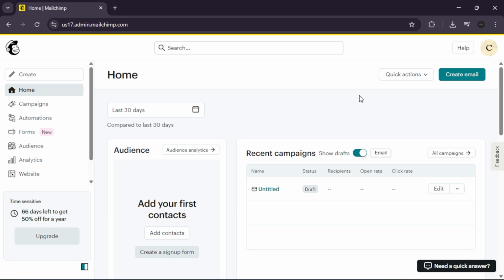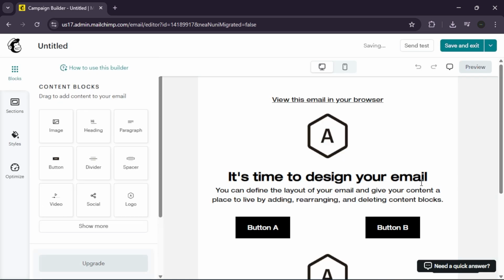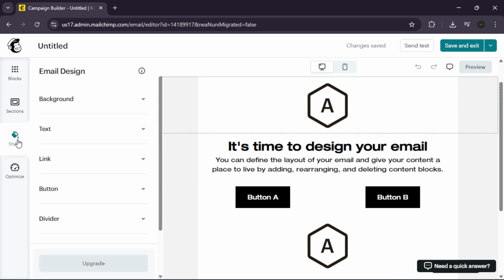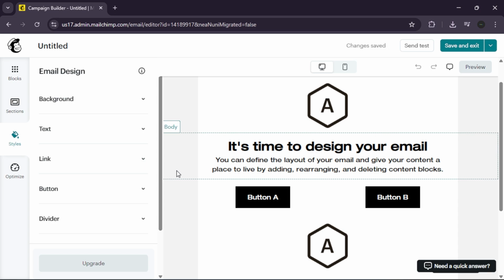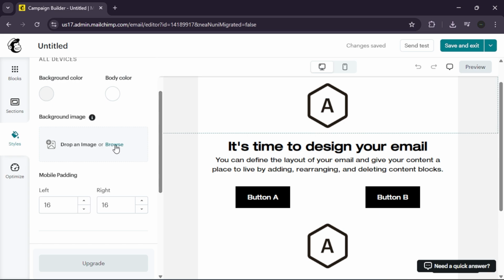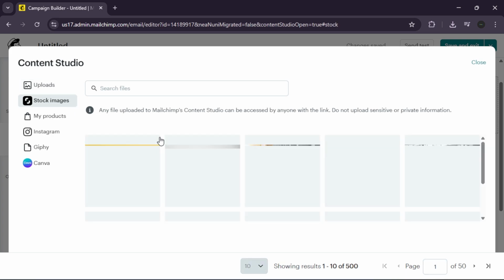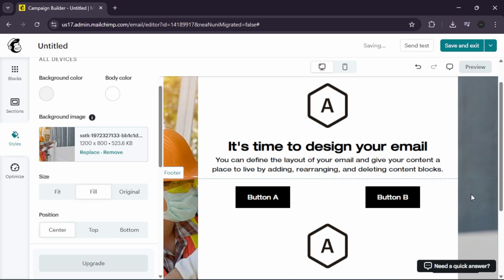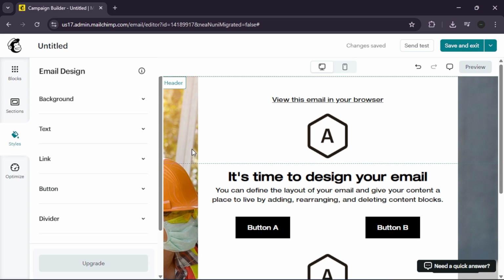How To Add Background Image In Mailchimp [2026 GUIDE]